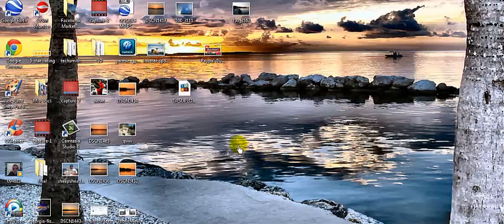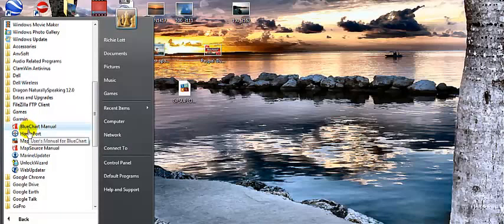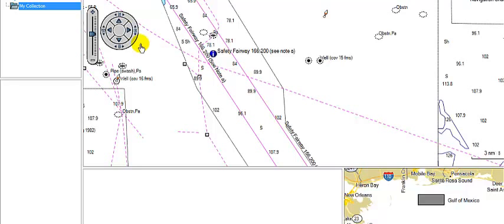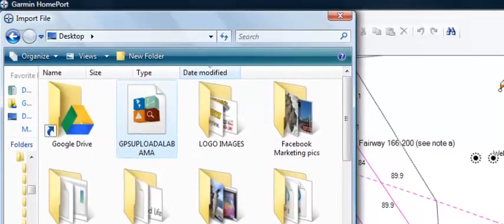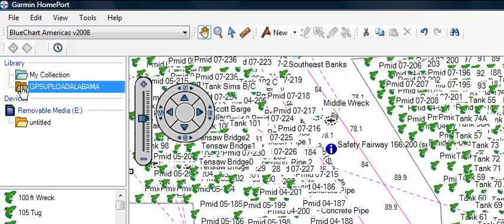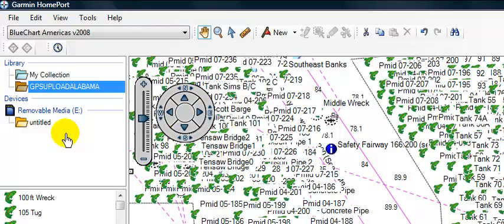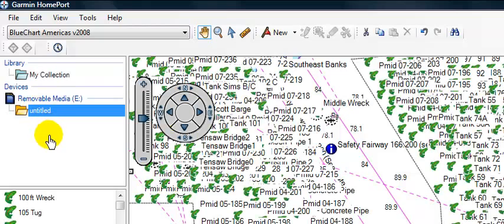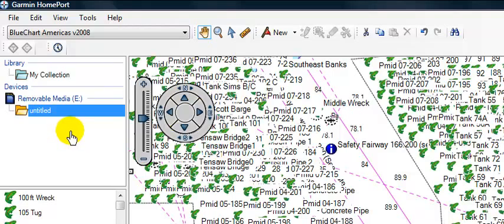How to use Garmin Homeport to Import Waypoints to SD Card and GPS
How to Import your Waypoints to Garmin Homeport from Computer to SD Card for your Garmin GPS